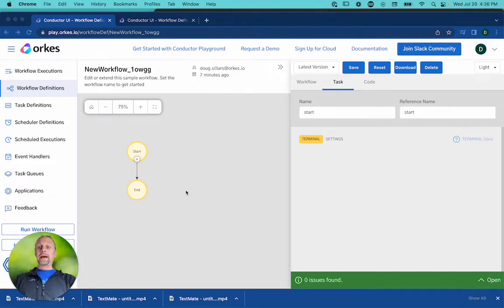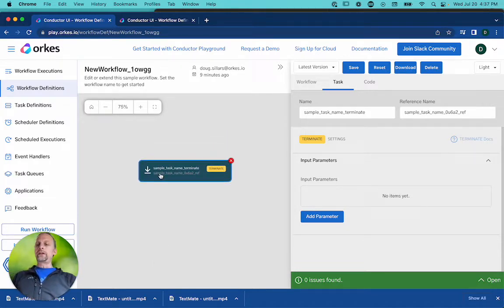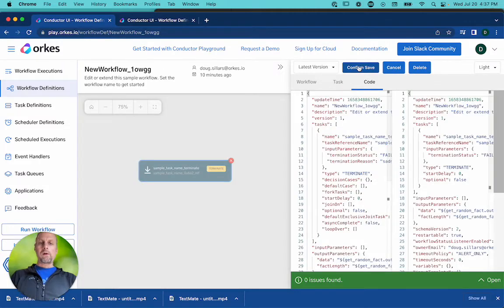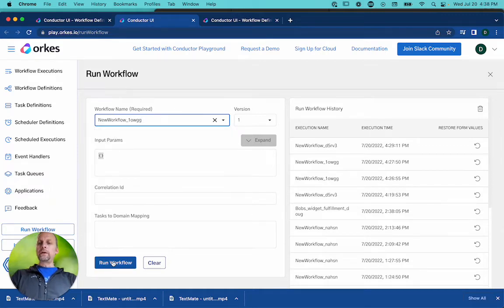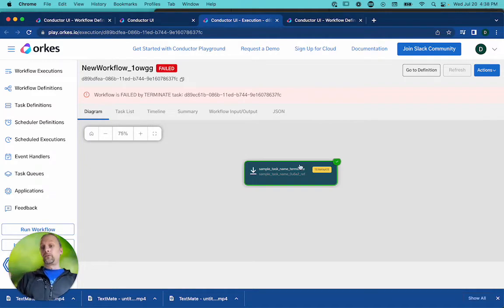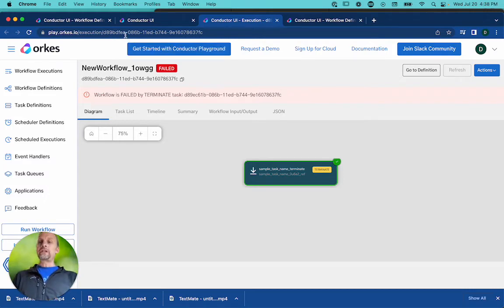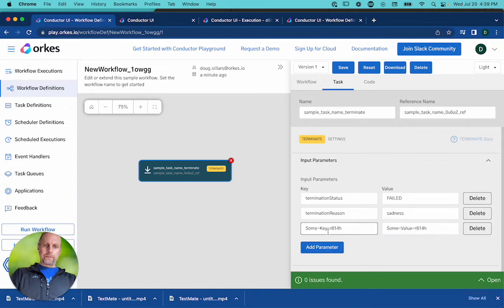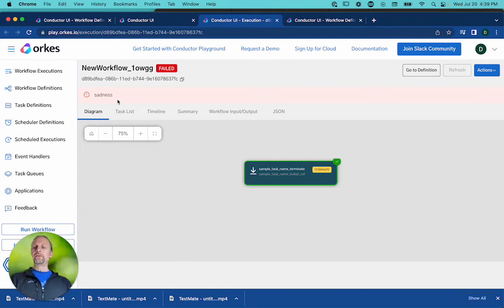Using the Terminate task in Conductor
Adding a terminate task and two of the parameters commonly used in the terminate task. We are using Orkes Cloud as our Conductor server.

Here are some other tasks you might want to add to your Conductor Workflow: